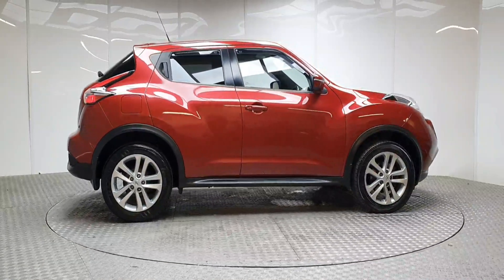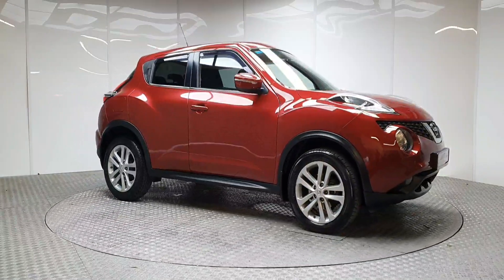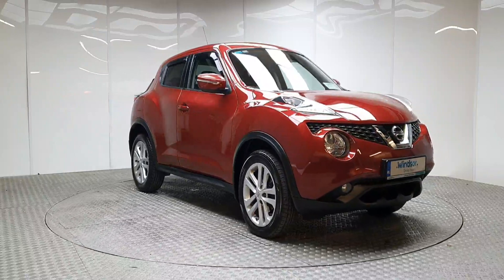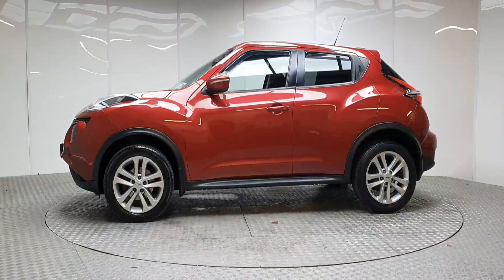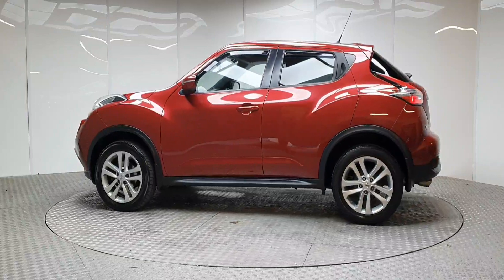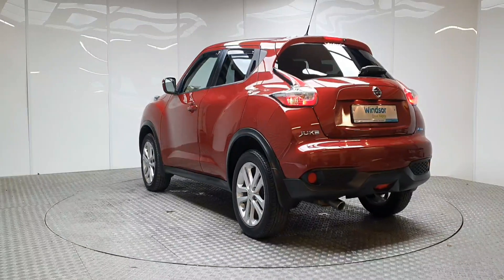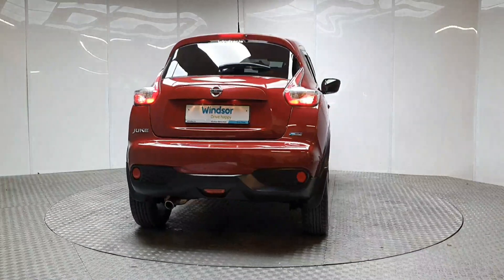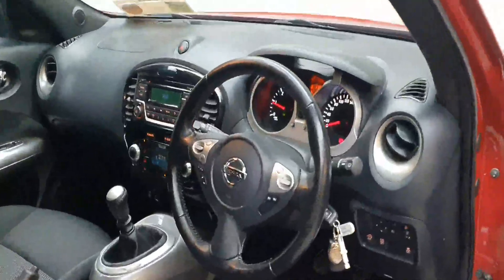161D20572 - 2016 Nissan Juke 1.5 DSL SV E6 4DR 13,995